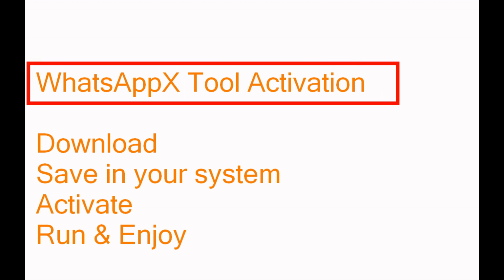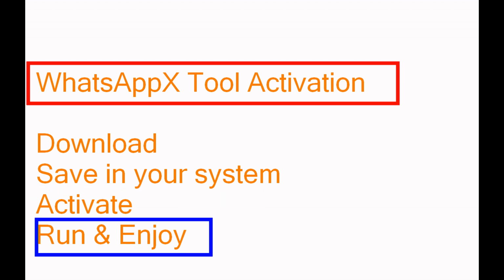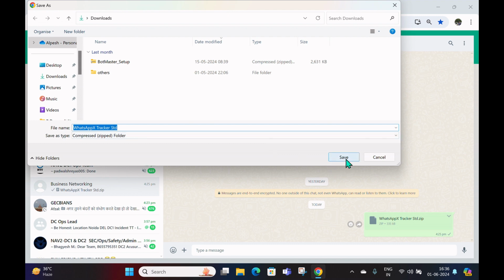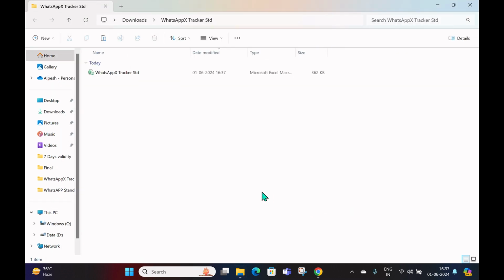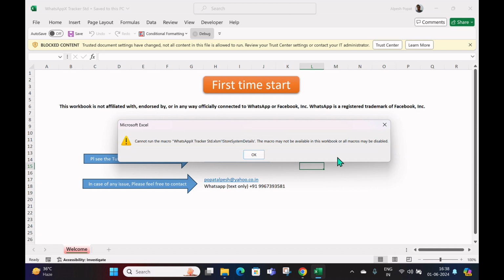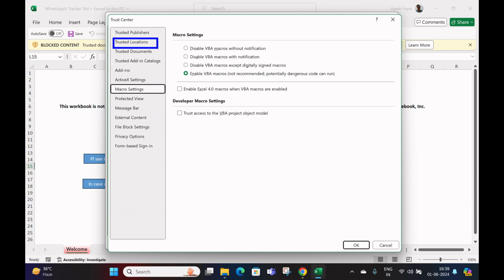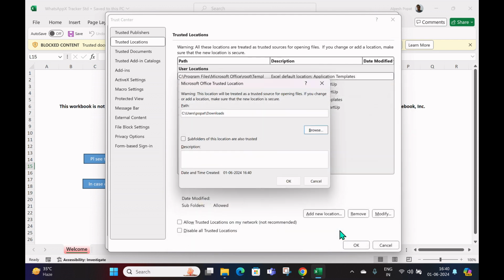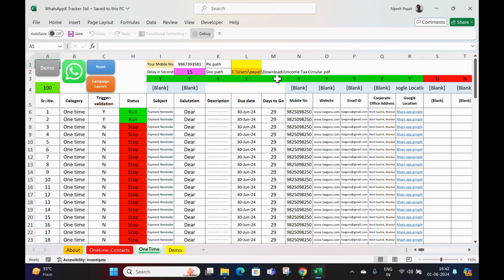Activation WhatsAppX Std (Security settings of Excel for Macros and Trusted location)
In normal case, the excel file which has Macro/VB script normally pops up security warning upon opening the file. So necessary steps has been shown step wise about how to fix this issue and to run VB enabled Excel file in the system. Additionally, Download location is not the default trusted location in system. Stepwise procedure given about how to make download folder or any other folder to make it as trusted location.